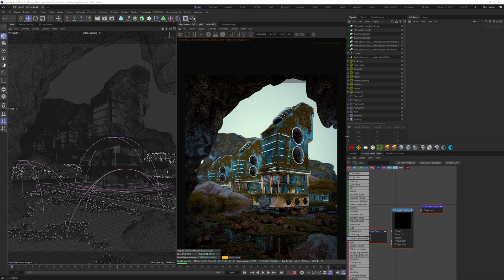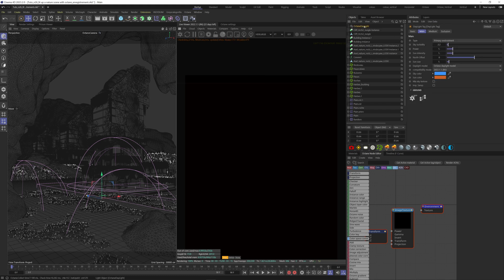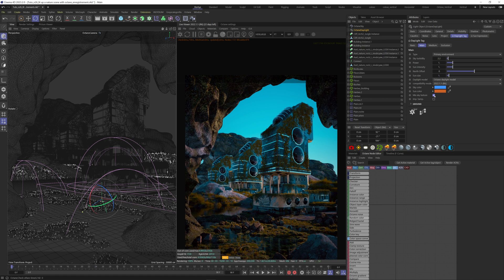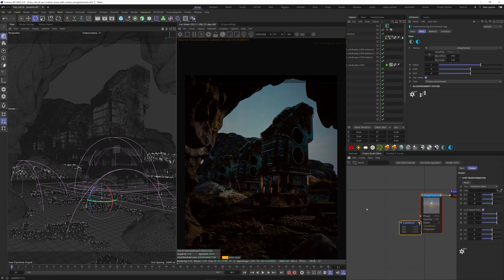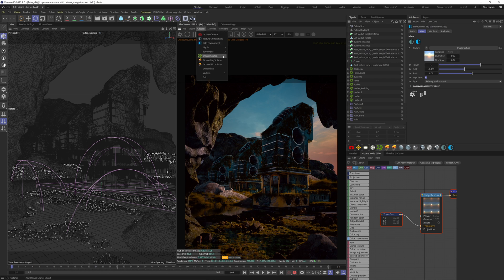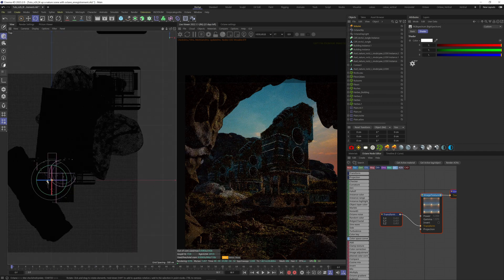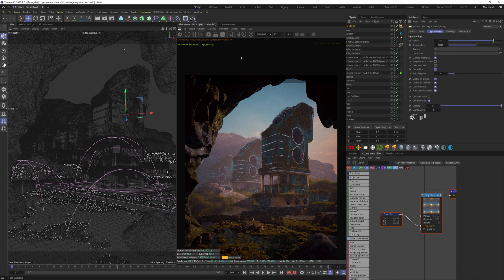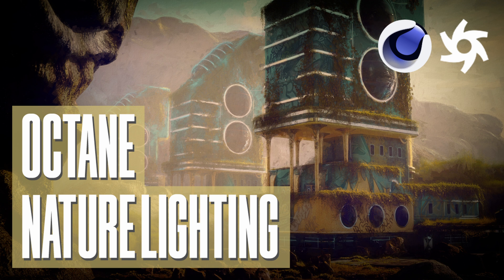Octane Nature Lighting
In this quick video, I'm going to show you how to make your nature scene lightning more realistic.